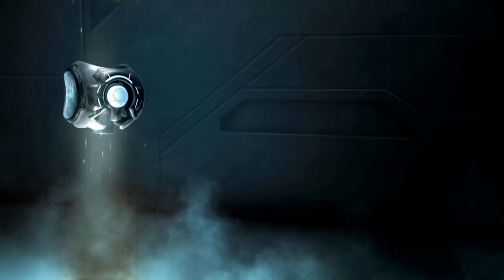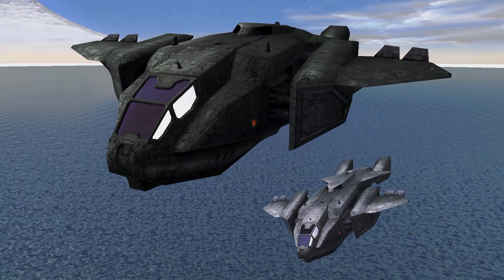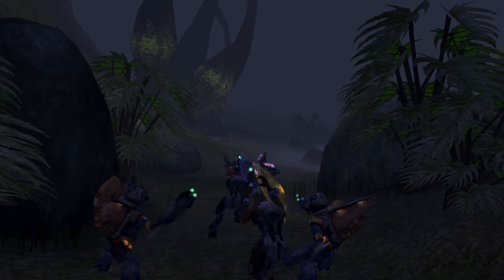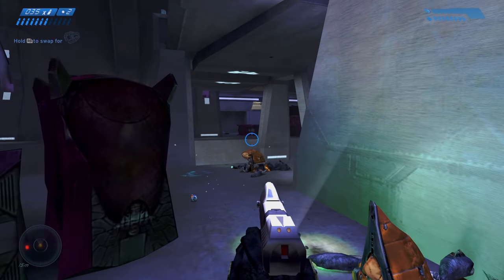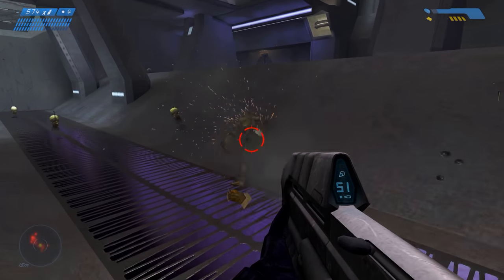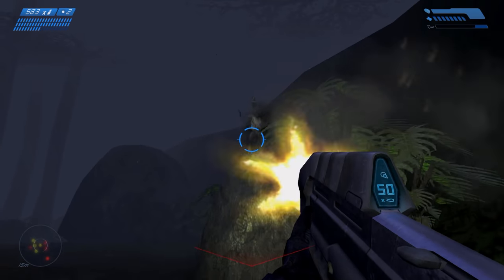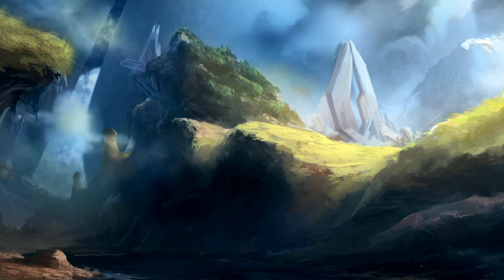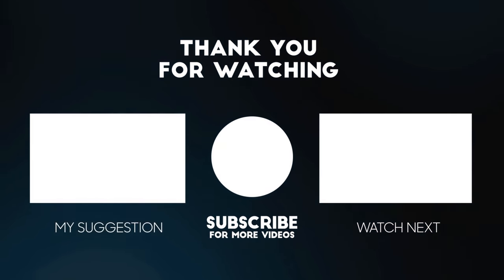Examining Halo's Scariest Mission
343 Guilty Spark is my favourite mission in Bungie's Halo Combat Evolved and quite possibly in the entire Halo franchise, mainly because of the brilliant way it tells the horror story of Master Chief and the Covenant discovering the Flood.

Not only is 343 Guilty Spark scary, it is also wonderfully designed and packed with clever details from start to finish, which make it the Halo Combat Evolved mission few Halo fans will forget in a hurry.

In this video, I take a look at everything from 343 Guilty Spark's level design and gameplay to its story, scary setting and horror atmosphere, to try and explain why it's so brilliant, while also drawing comparisons to The Silent Cartographer, Assault on the Control Room and other Halo Combat Evolved missions.

Contents:
00:00 - Intro
00:24 - Previously On Halo Combat Evolved
01:28 - Details In The Swamp
06:53 - Discoveries In The Facility
10:52 - Flood Everywhere
15:05 - Allies At The Exit
16:29 - Anniversary Issues
17:22 - Halo Combat Evolved's Best Mission